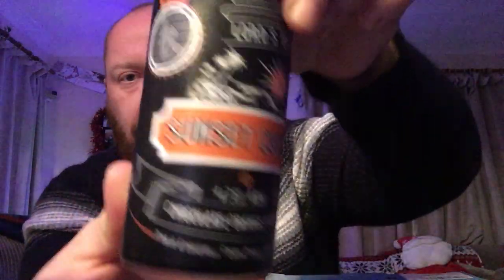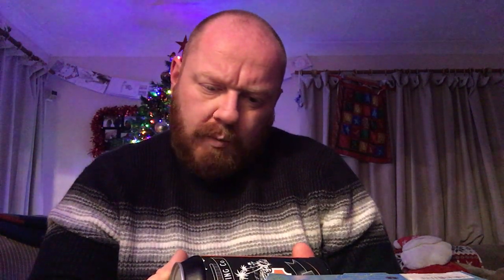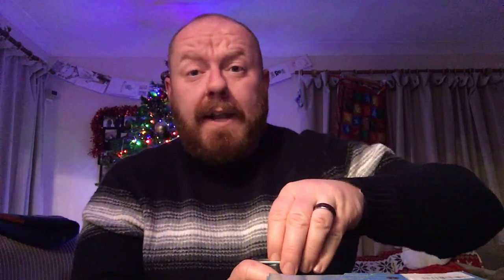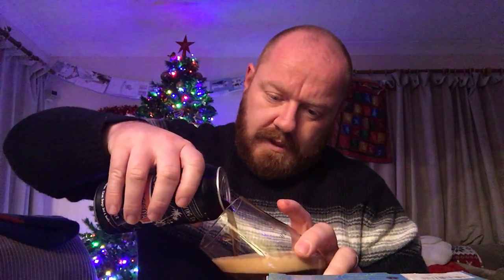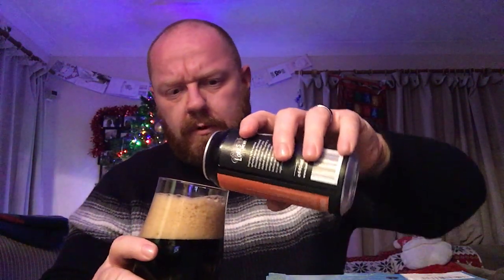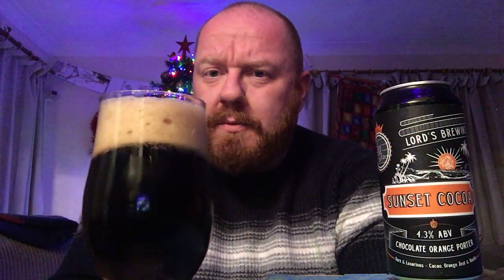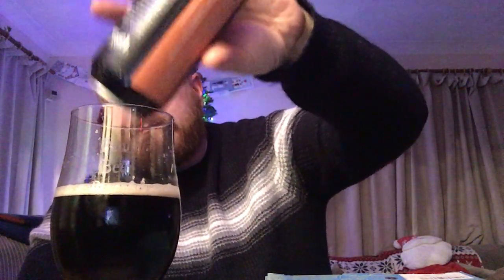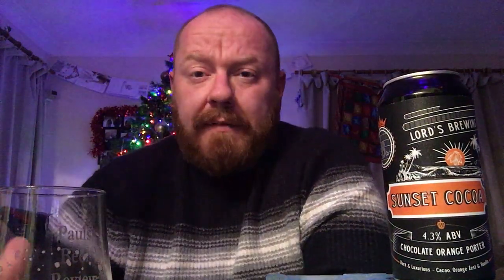Lords Brewing Co. - Sunset Cocoa - Chocolate Orange Porter